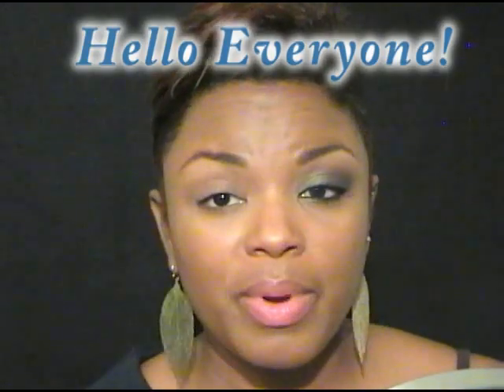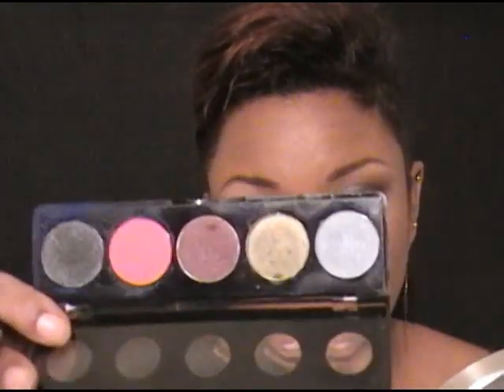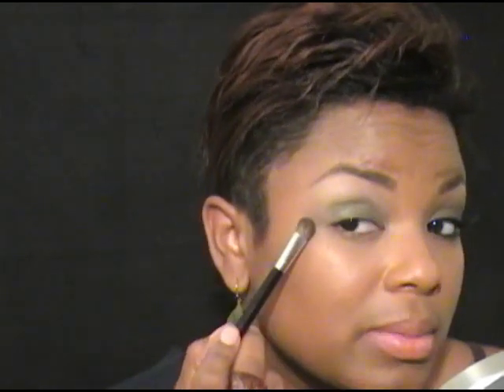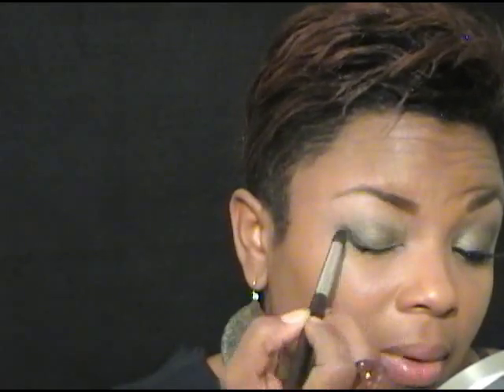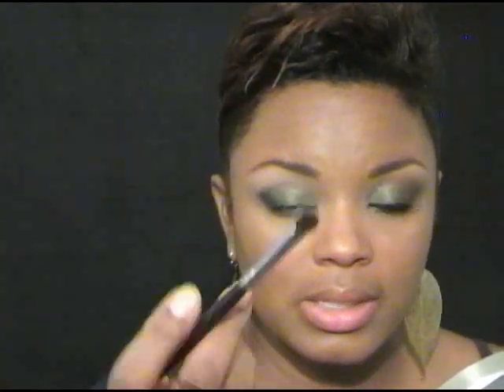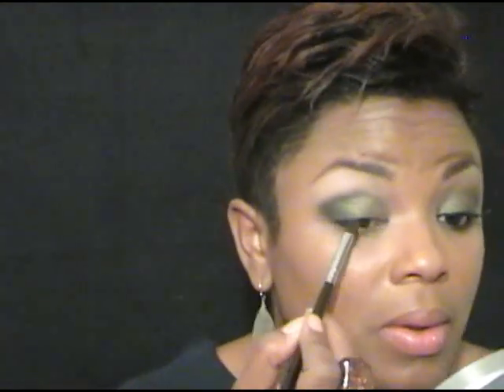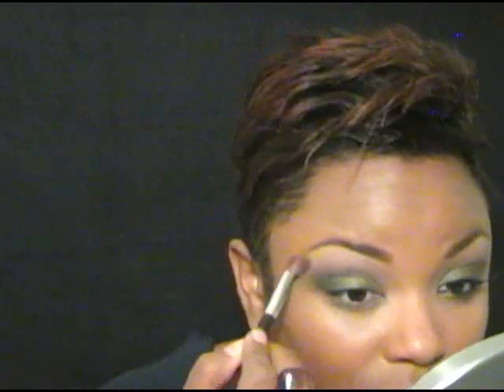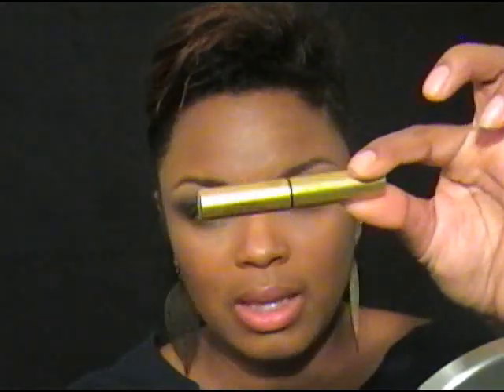Baronial Look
I hope you enjoy! I wore this in my New Goodies video. Peace and Love y'all. For music